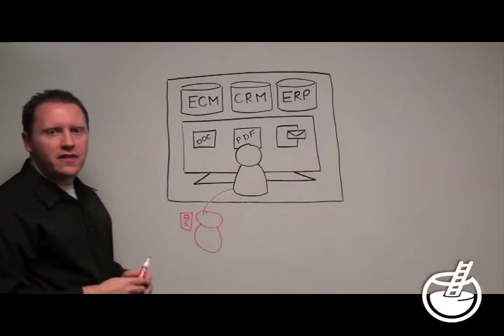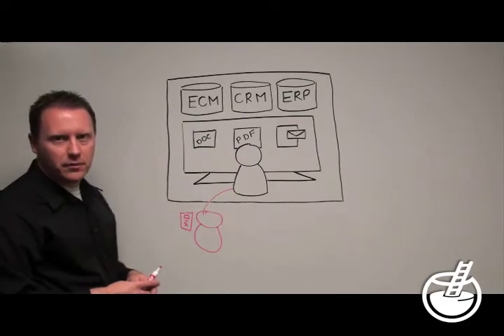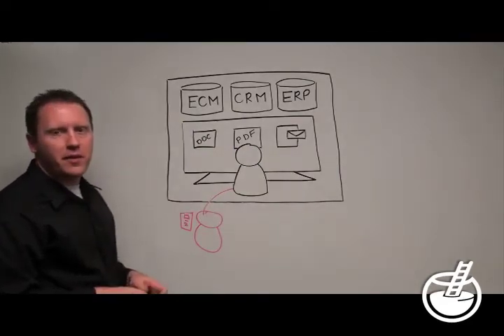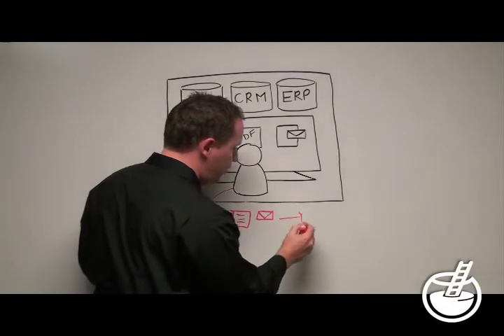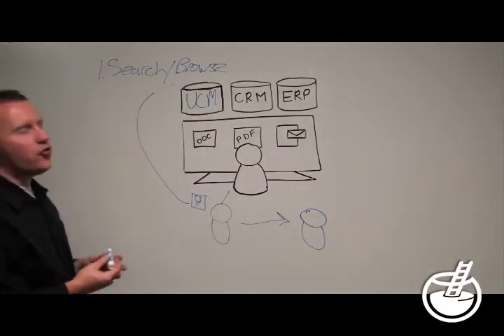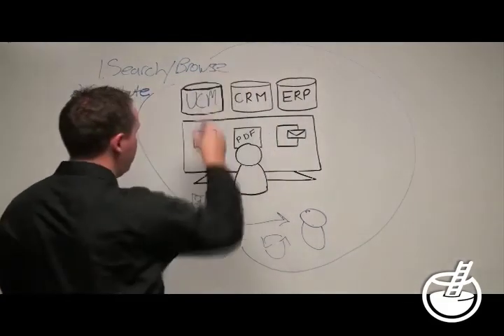Users Everywhere, Information Anywhere: Mobile ECM with Fishbowl Solutions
5-minute explainer regarding how Fishbowl's Mobile Web Application can help extend the enterprise content management capabilities of Oracle UCM to mobile devices.